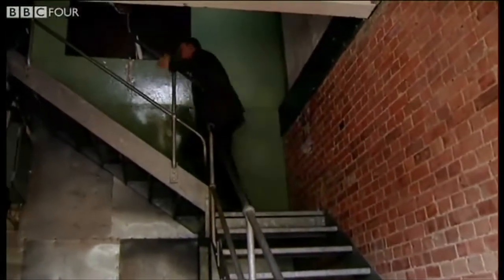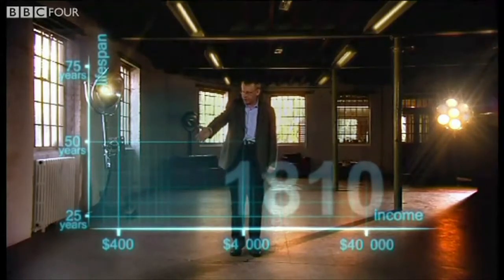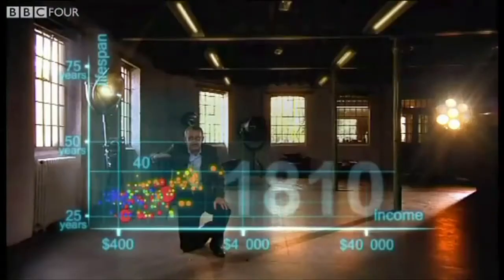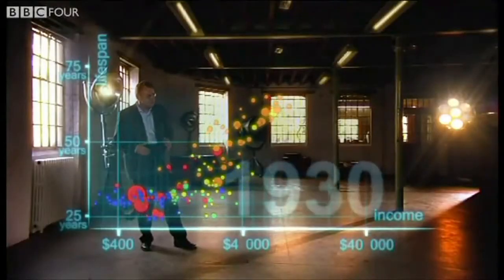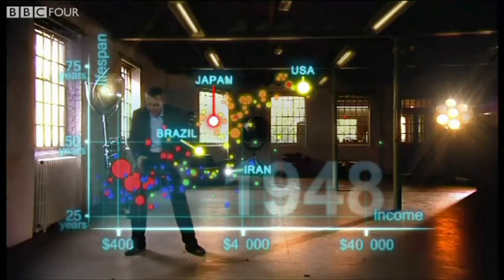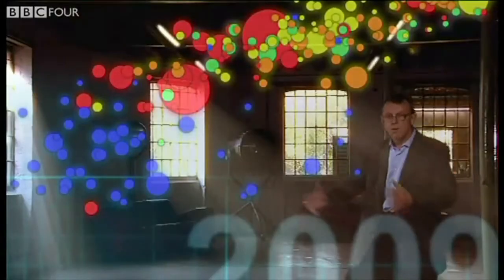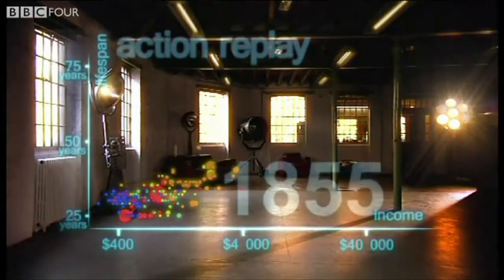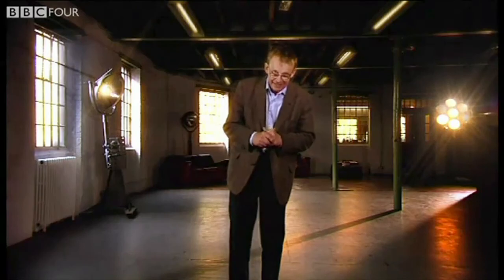2.4 - 200 Years, 200 Countries, 4 Minutes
Speaker:   Dr. Hans Rosling, Professor of International Health, Karolinska Institute

Dr. Rosling is a Swedish medical doctor, academic, statistician and public speaker. He is Professor of International Health at the Karolinska Institute in Solna, Sweden and co-founder and chairman of the Gapminder Foundation, which developed the Trendalyzer software system.